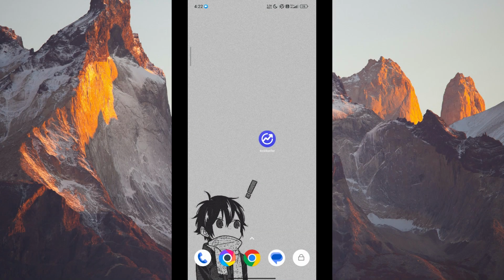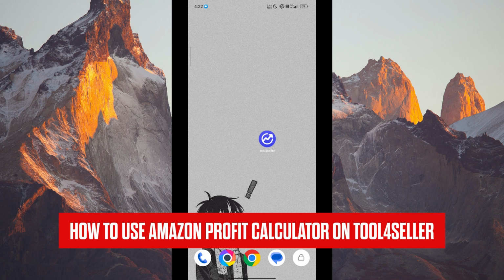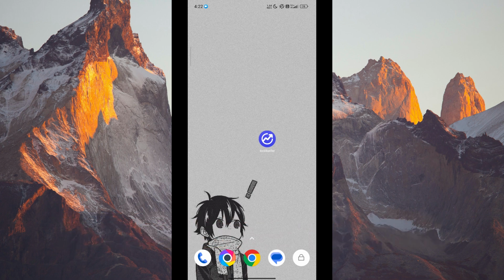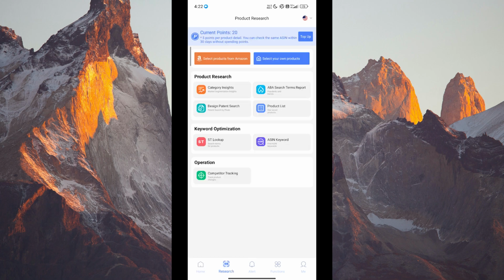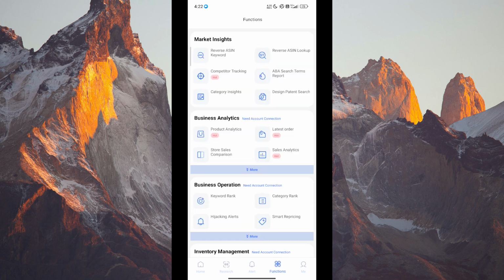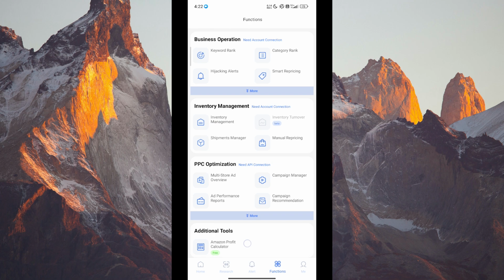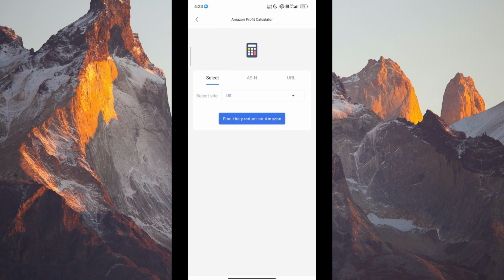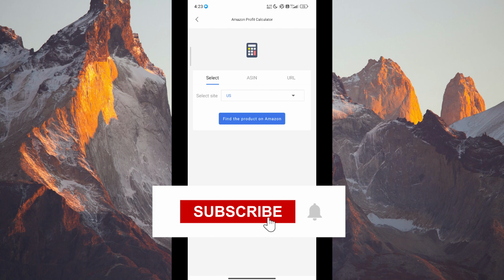How to Use Amazon Profit Calculator on Tool4seller [LATEST]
In this video, we'll guide you through the steps to accurately calculate your Amazon profits using the Tool4seller Amazon Profit Calculator. Whether you're a new seller or looking to optimize your earnings, this tool helps you estimate fees, costs, and profit margins efficiently.

Join us as we explore the features and best practices for maximizing your profitability with Tool4seller.